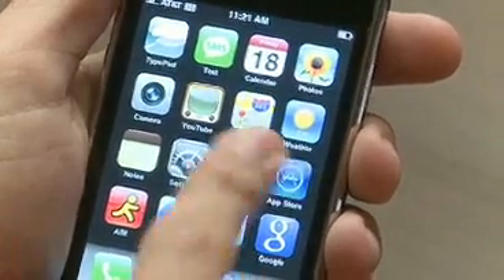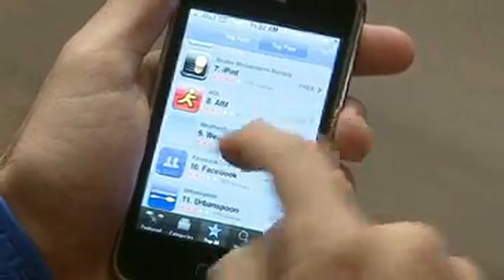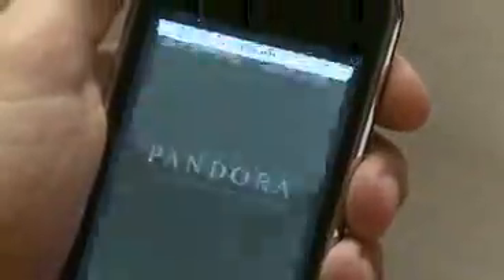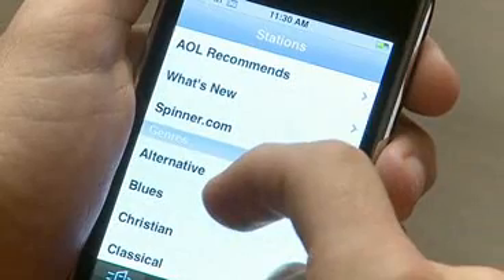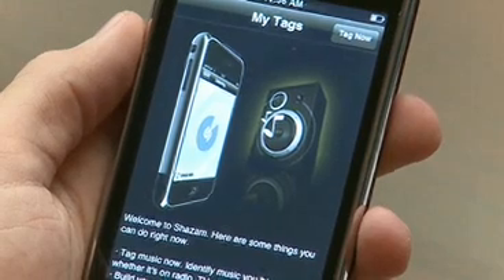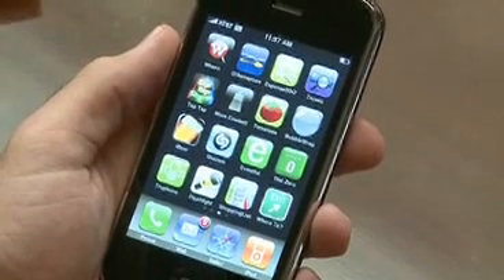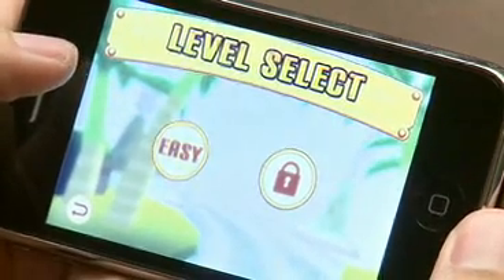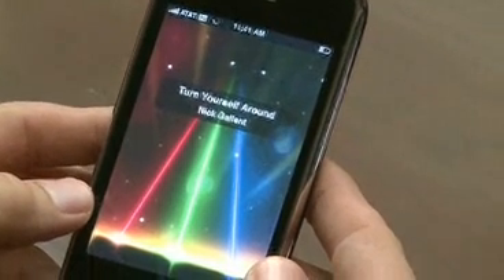User's Guide: iPhone Apps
Orlando Sentinel Technology Columnist Etan Horowitz shows off some of the coolest programs you can find in the iPhone App Store. The App Store is available on the iPhone 3G, the original iPhone and the iPod Touch.